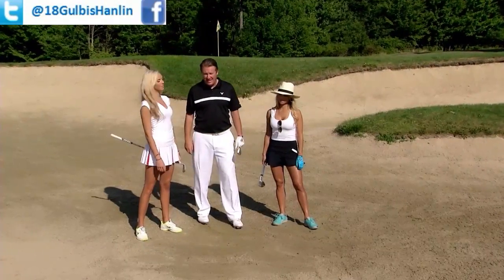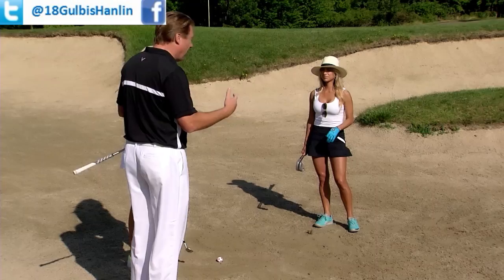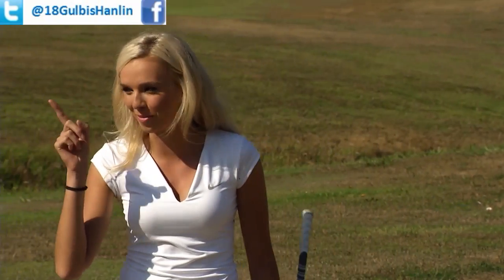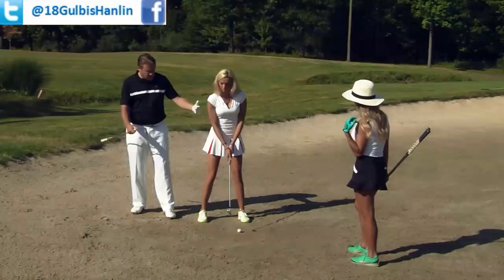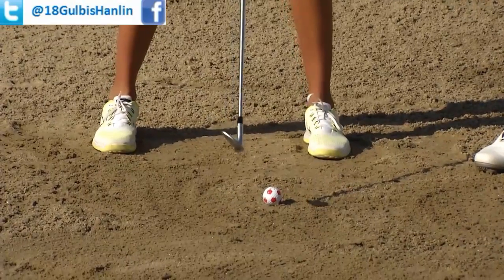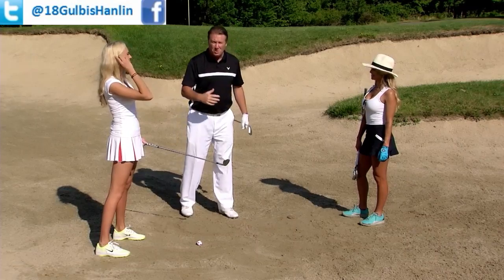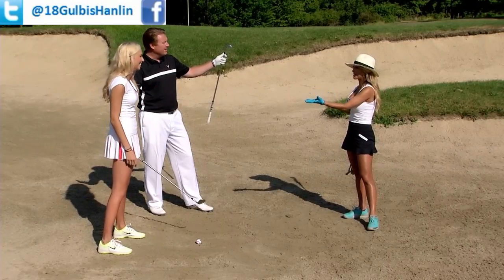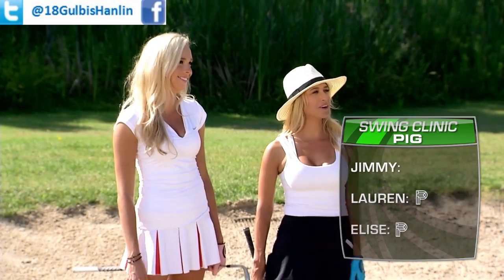Swing Clinic: Jimmy, Lauren & Elise show you the 40-yard bunker shot!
Check out PGA Professional Jimmy Hanlin as he's joined by Elise Lobb and Lauren Olaya as they give you some Swing Clinic tips!